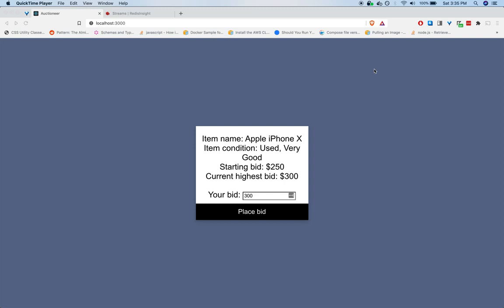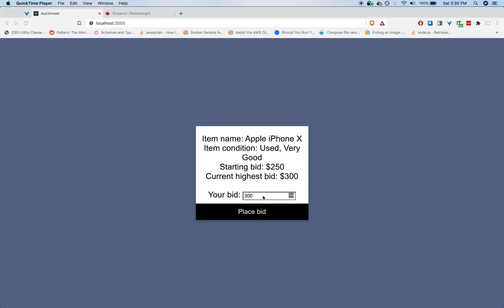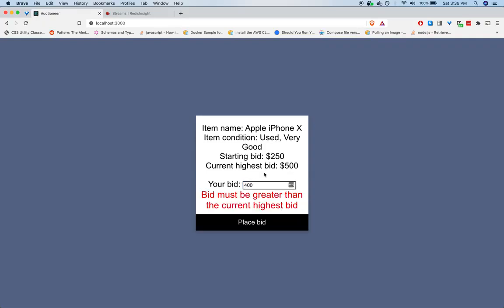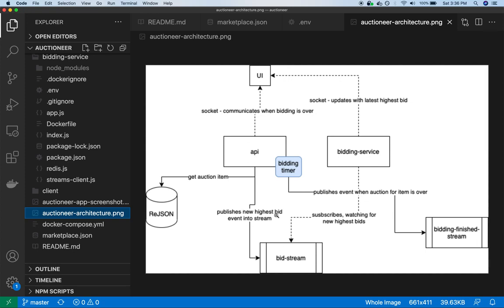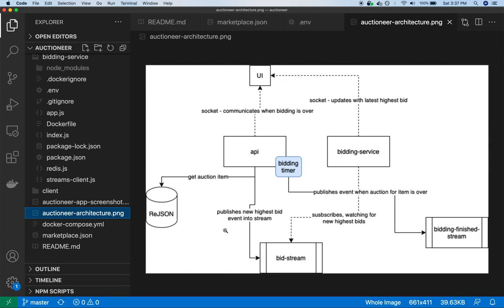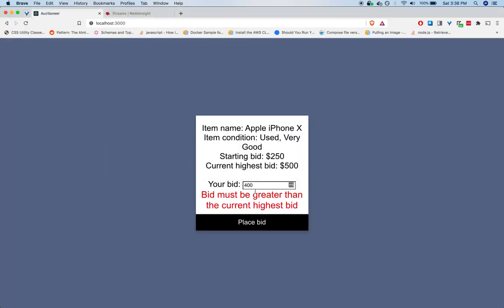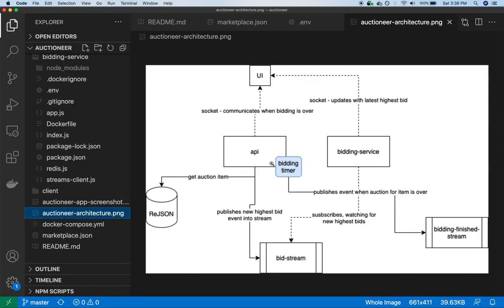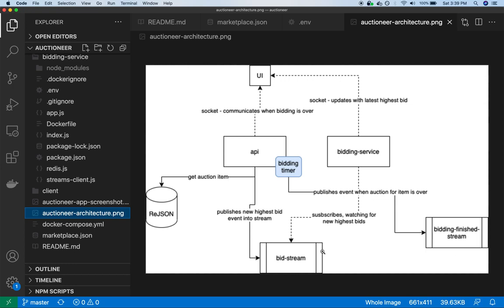How to Build a Real-time Bidding App Using Redis, RedisJSON and Redis Streams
Watch this video overview for insight on how to create a real-time auctioning application.

An auction website is where you buy or sell a product based on a bidding system. Auction-related commerce has a long and deep history. It is easier, faster, and does not require the person to physically be present. This application is a real-time bidding system using Redis Streams for handling the bidding aspect while RedisJSON is used to handle Redis datastore for the actual auction items

Technology Stack:
- JavaScript

Redis Modules used:
- Redis Streams
- RedisJSON
- RedisTimeSeries

Build an app of your own. Try Redis Enterprise Cloud for FREE today!